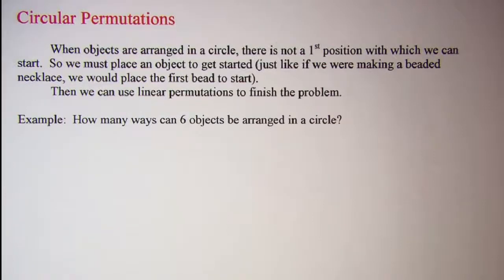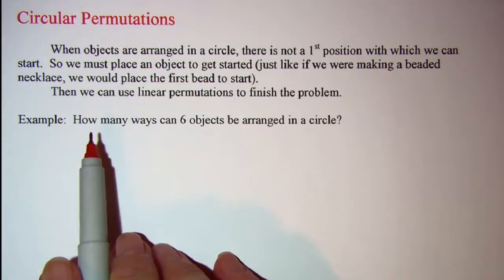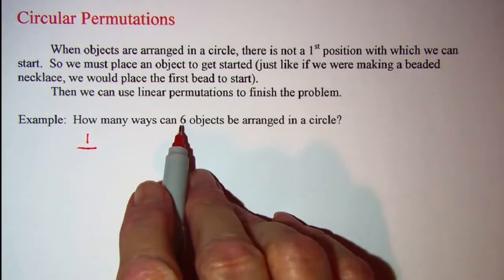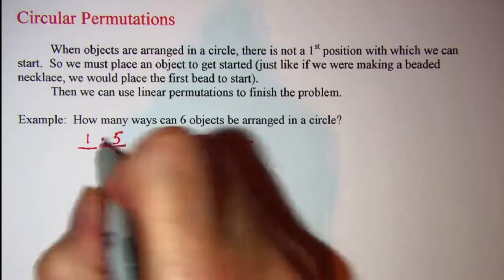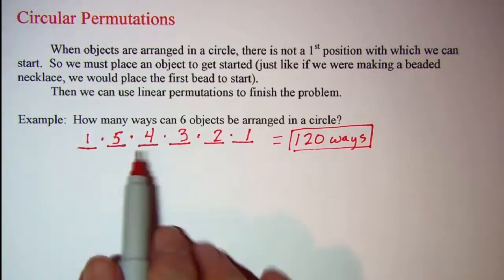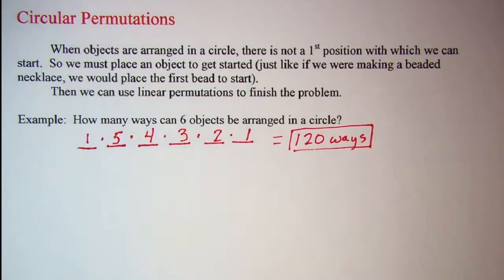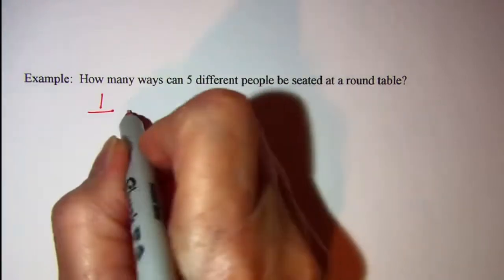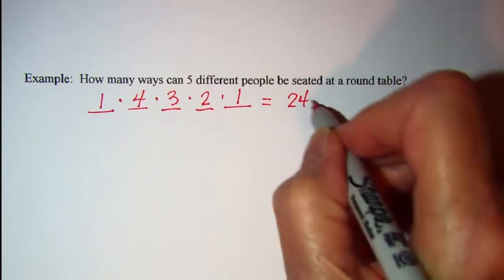Circular Permutations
Two examples of circular permutations